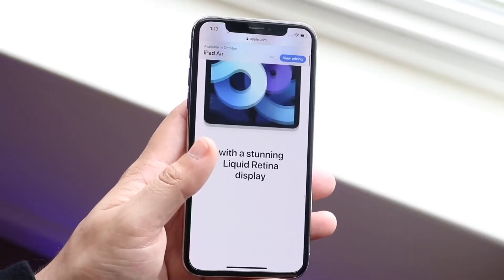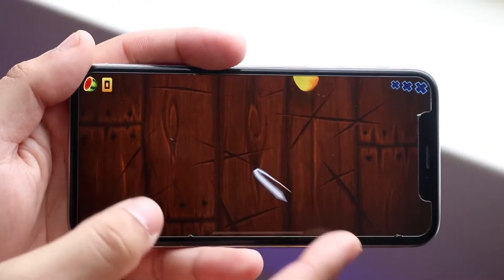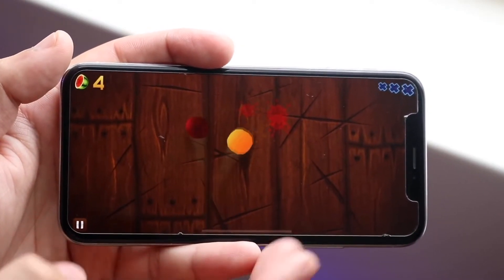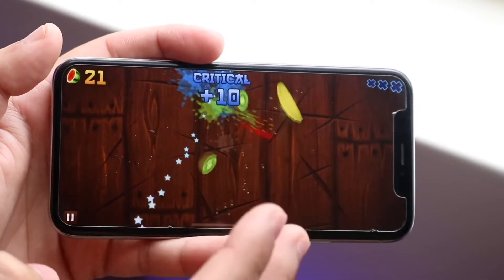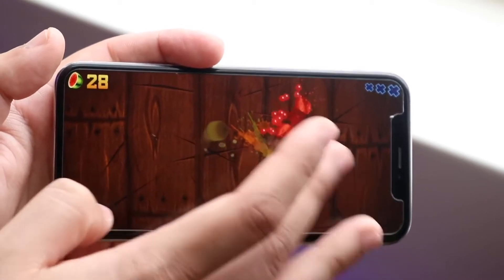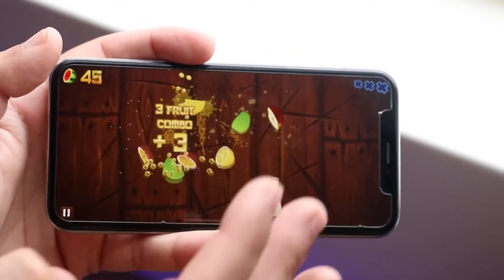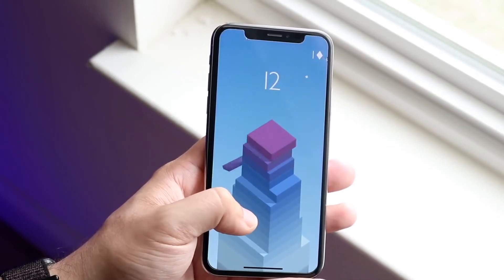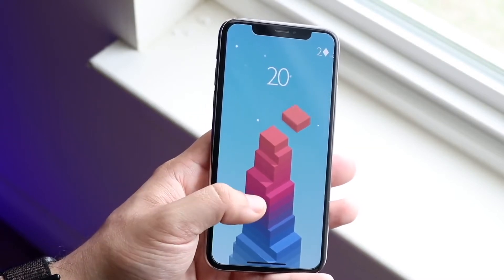iPhone X Performance Review! (2021)